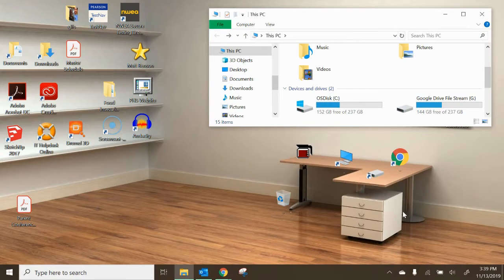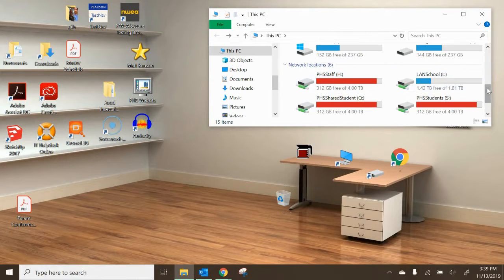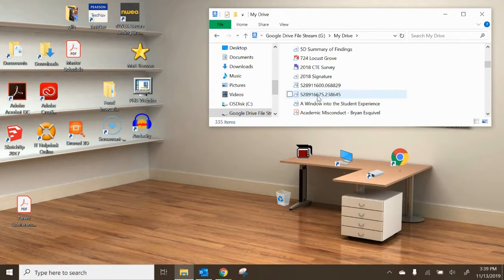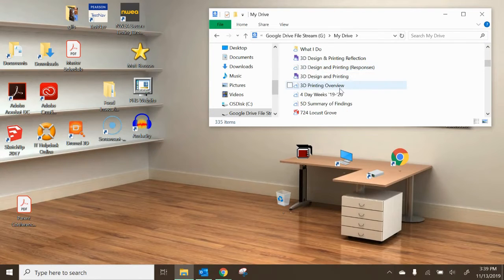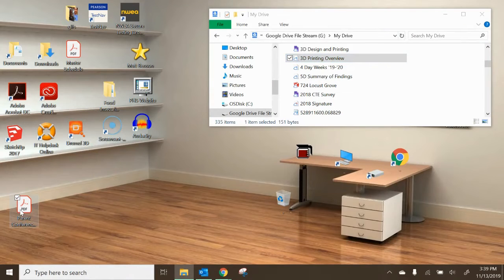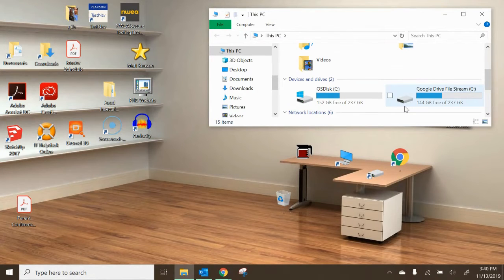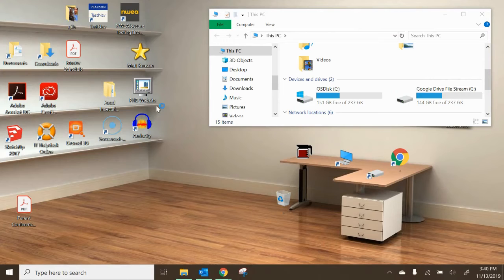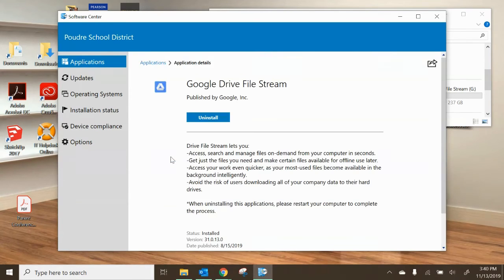Google Drive File Stream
Learn how to use Google Drive File Stream. A new, cool way to access, organize, and add to files and folders in your Google Drive.

Follw me on Twitter @BensonTeacher